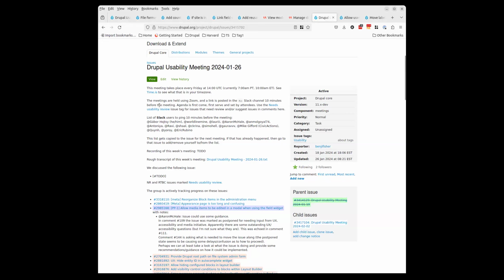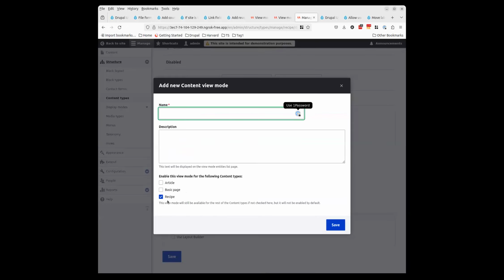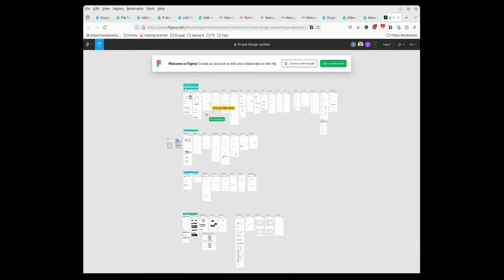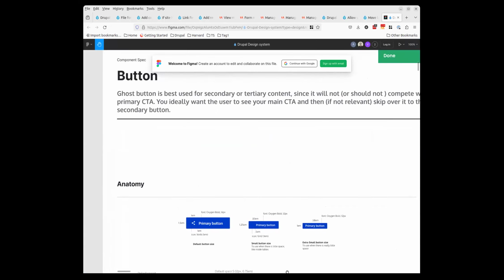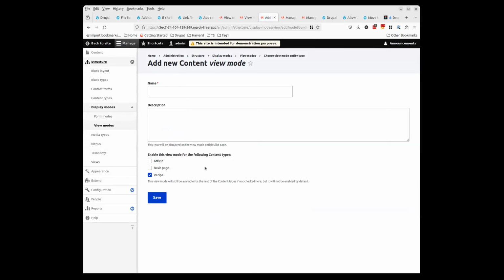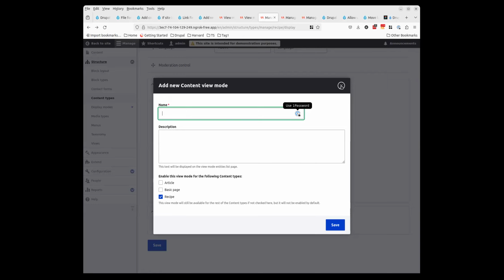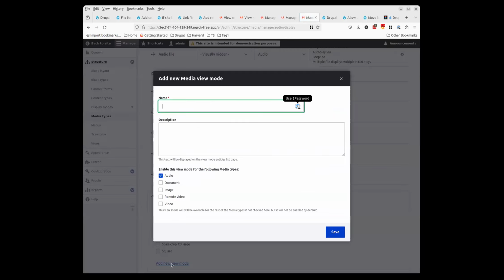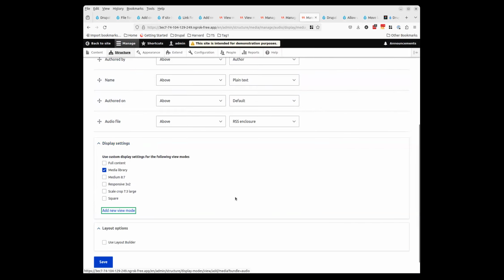Drupal Usability Meeting - 2024-01-26